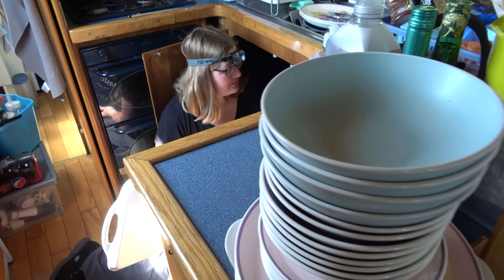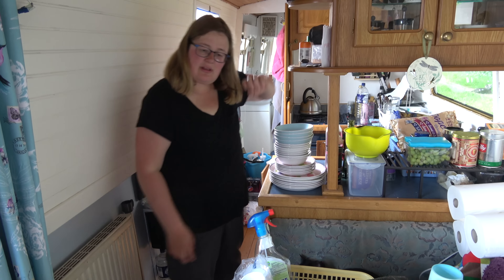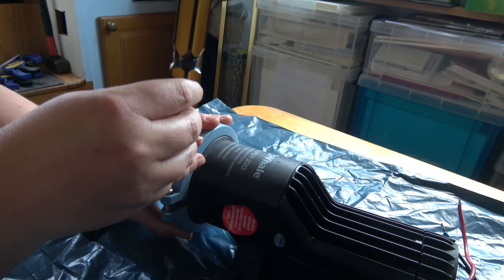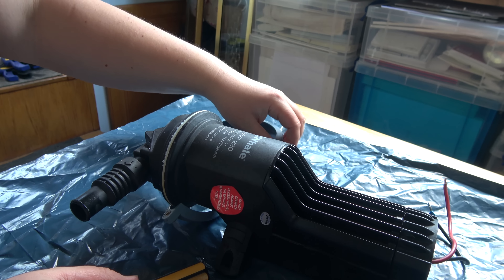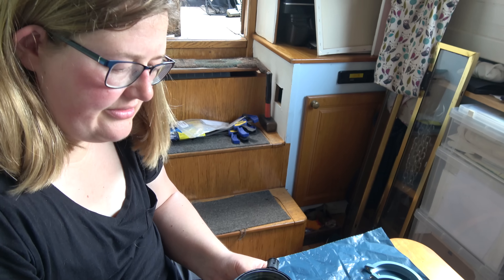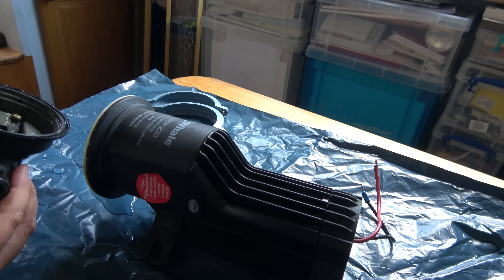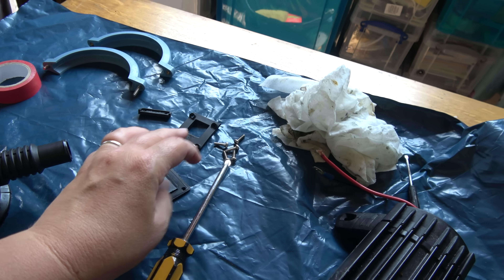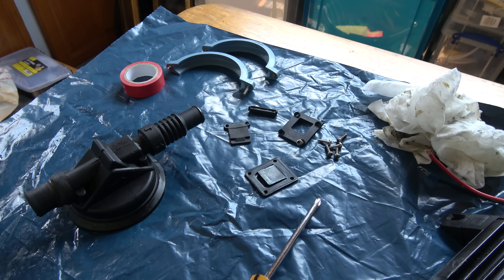How to fix a whale gulper (shower waste pump) on a narrowboat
The whale gulper takes the grey water from the shower and pumps it out into the canal. We noticed recently that ours wasn't performing as well as usual so took some time out from cruising to take a look at it.